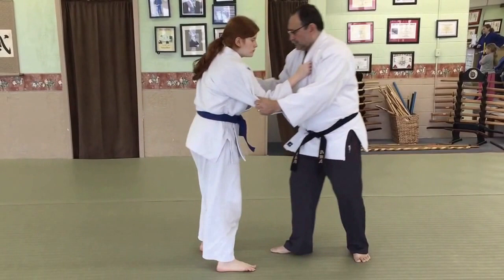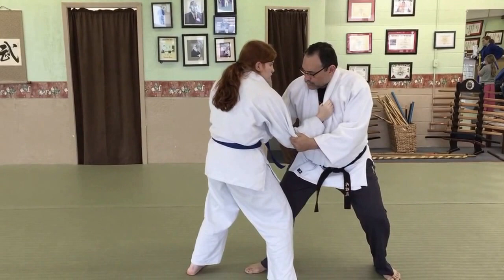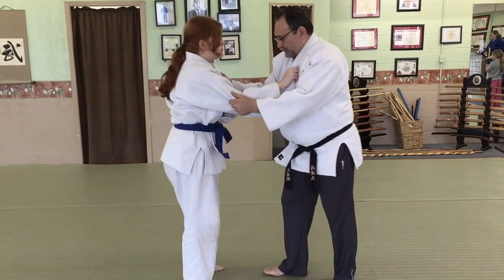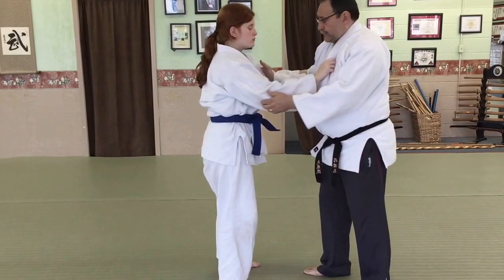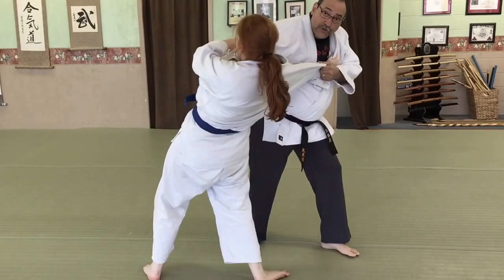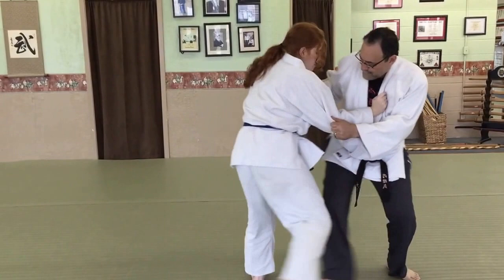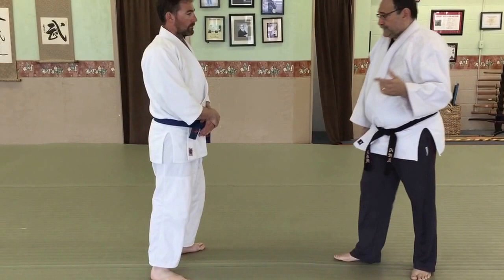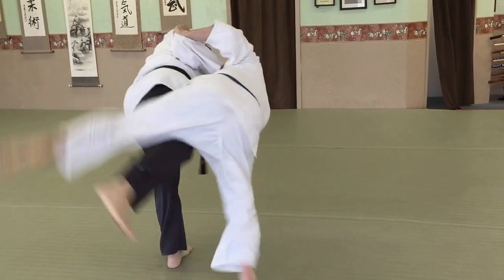KSR Judo combination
Kyu Shin Ryu is an extensive and eclectic martial art. It combines elements of Aikijujitsu, Jujitsu, Judo, Karate, Aikido, Gung Fu, Kyusho Jitsu and Kali. Kyu Shin Ryu has its own syllabus and curriculum having integrated these arts. To honor the work of those who have taught us so much we do not just cannibalize these arts and Frankenstein them together. In addition to the already exhaustive syllabus we teach each of these arts in their purity.